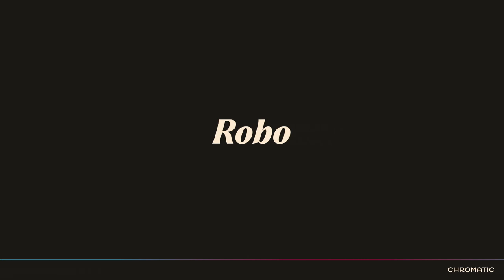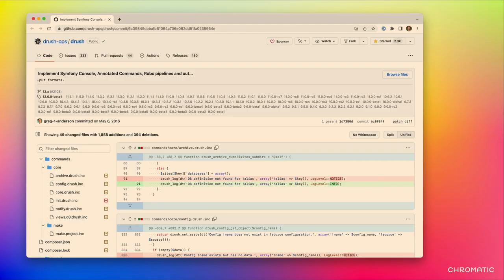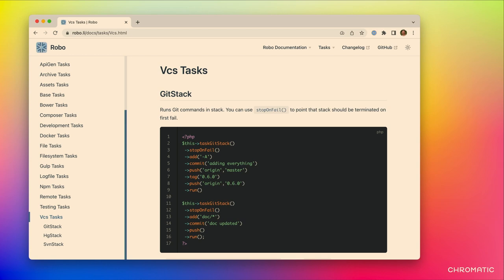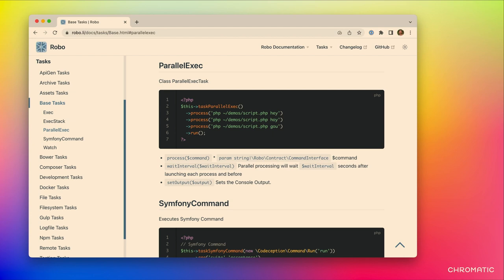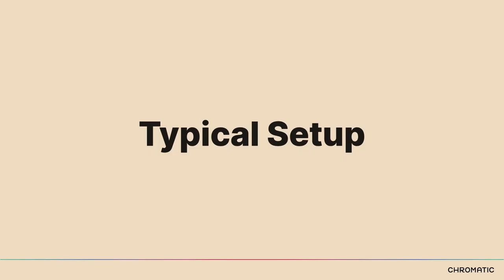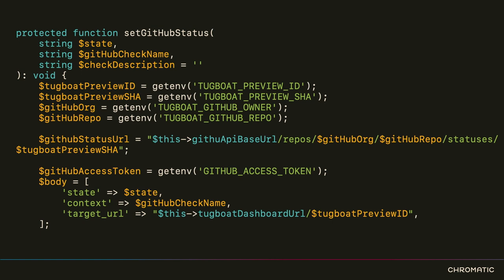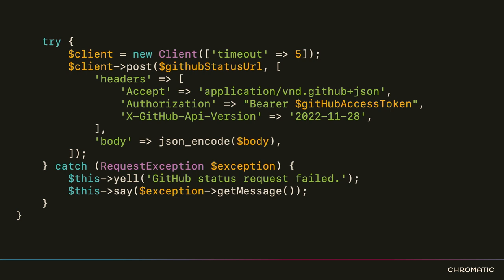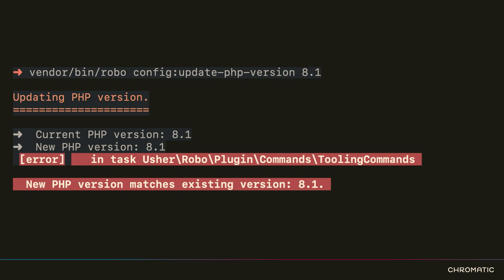Using the Robo Task Runner to Improve Developer Workflows: Pittsburgh 2023